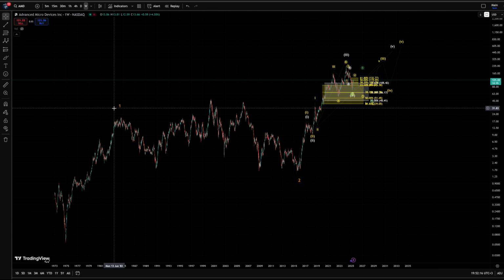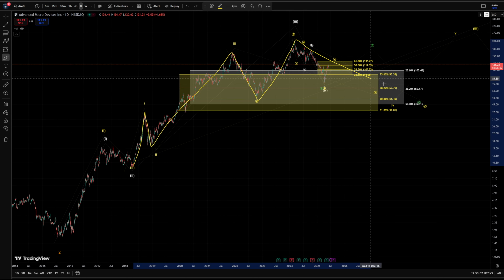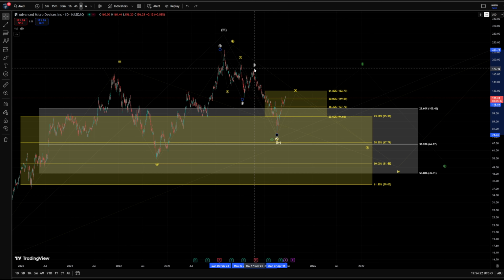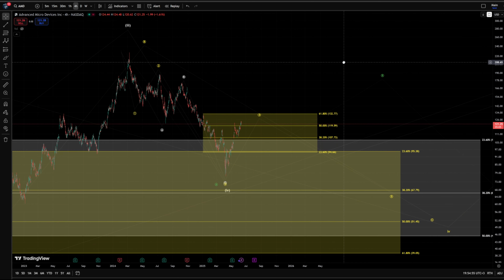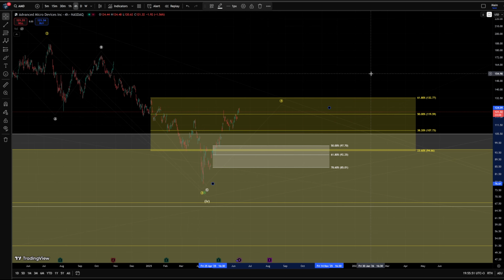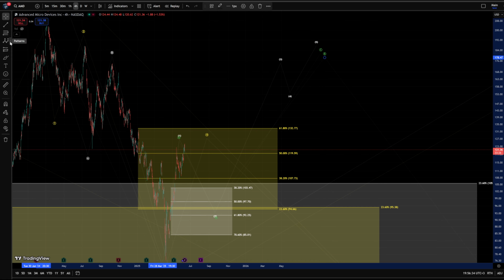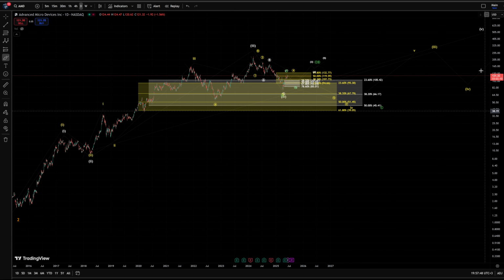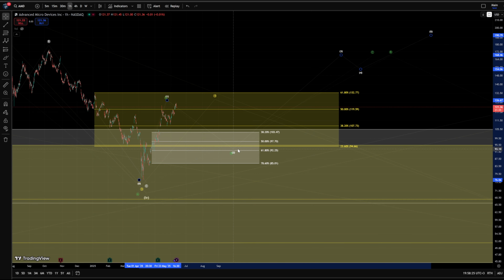AMD Stock Price Analysis with Elliott Wave + Trade Setup